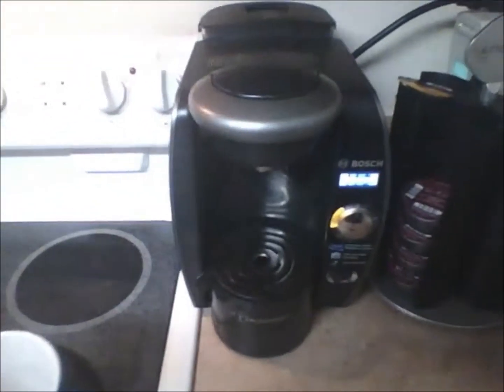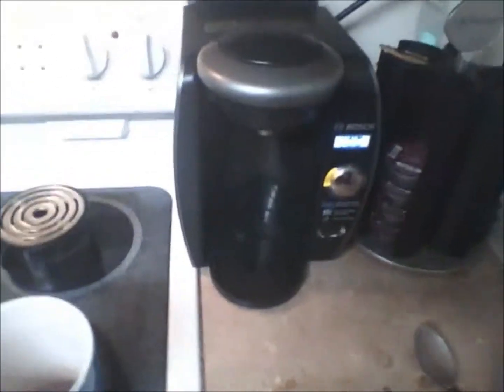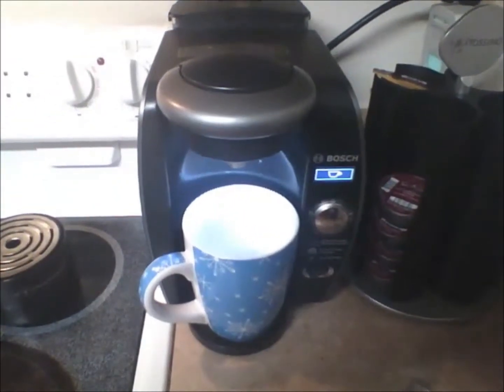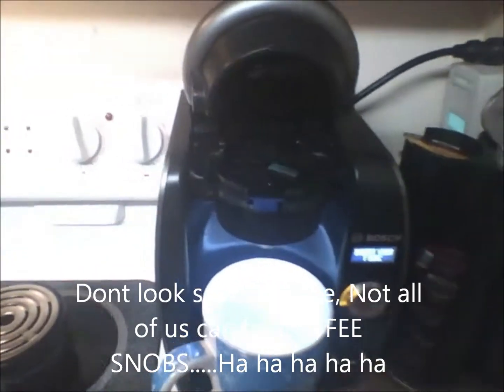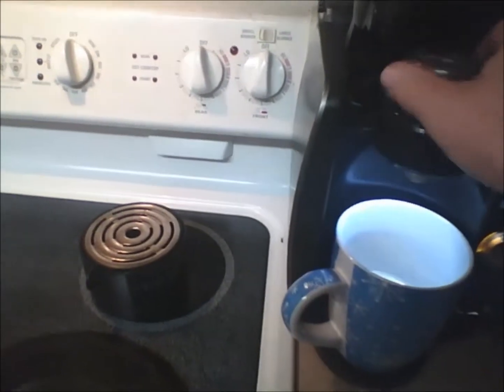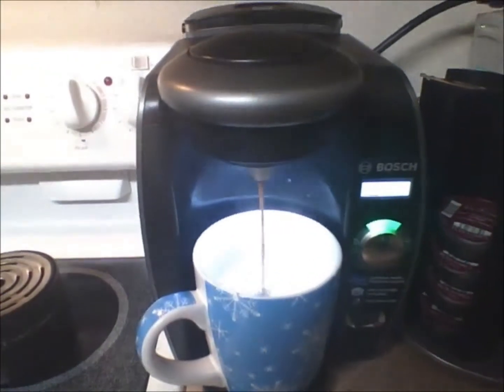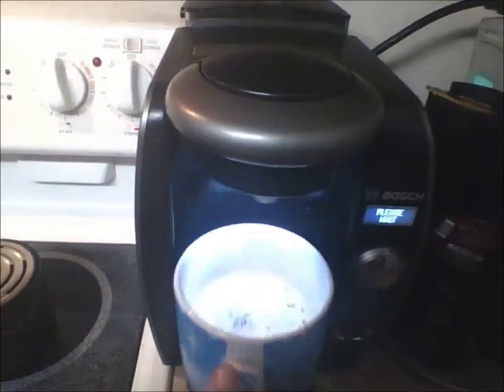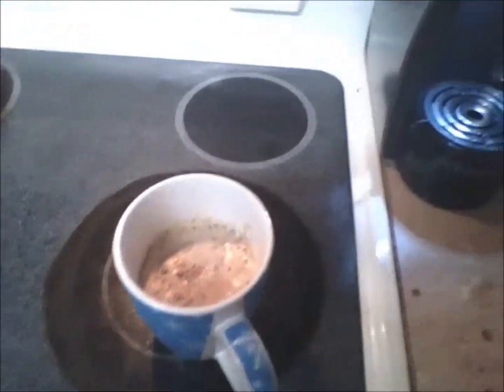Coffee time Angie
Mocha Lattte